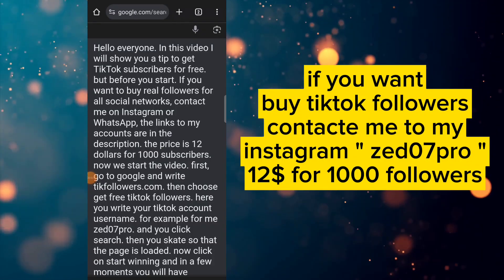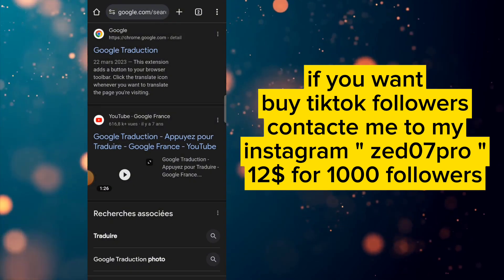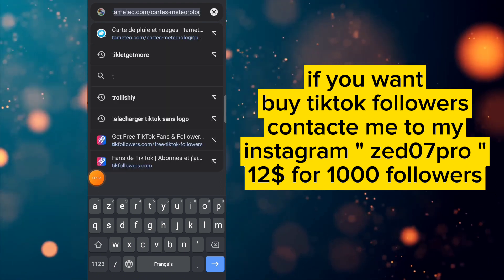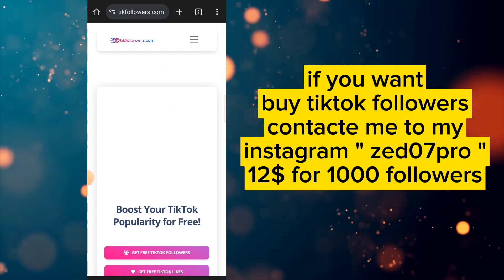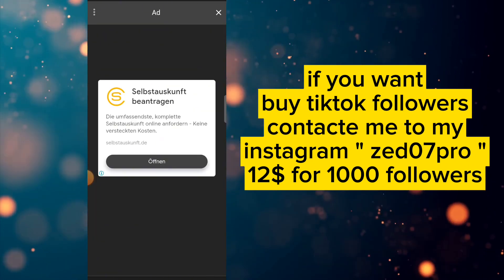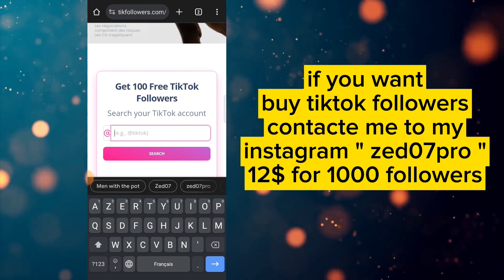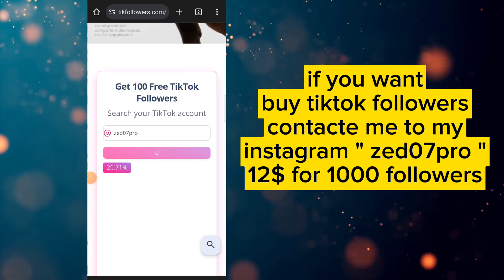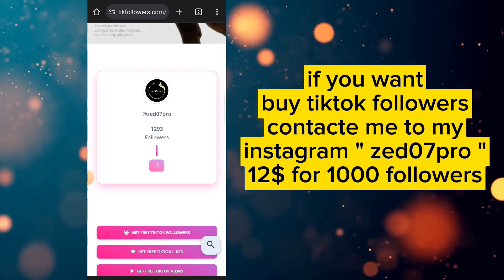how to get 1000 free tiktok followers in 2024 🎉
best app to get free tiktok followers and likes,
best website to get free tiktok followers,
tiktok par free me followers kaise badhaye,
tiktok bot followers free,
tiktok ma free followers kasari badhaune,
social jump com free tiktok followers,
cara dapat free followers tiktok,
how to get free tiktok followers on computer,
how can i get free tiktok followers,
cara naikkan followers tiktok free,
cara tambah followers tiktok free,
how we can get free followers on tiktok,
cara menambah followers tiktok free,
cara menambahkan followers tiktok free,
how do you get free tiktok followers,
digital marketing tiktok followers free,
free tiktok followers discord,
how to get free tiktok followers without downloading apps,
how do you get 1000 followers on tiktok for free,
how to get free tiktok followers without human verification 2023,
get free tiktok followers and likes without human verification,
get free tiktok followers website,
get 100 free tiktok followers,
how to get tiktok followers for free,
how to get more followers on tiktok for free,
how to get tiktok followers for free 2023,
how to get 1000 followers on tiktok for free,
how i get free tiktok followers on ios & android,
how i get free tiktok followers,
how to get free followers likes views in tiktok,
how to increase tiktok followers tiktok followers badhaye bilkul free,
how to increase tiktok followers and likes free 2023,
free tiktok followers website 2023,
how to get free tiktok followers,
how to get free tiktok followers 2023,
jugaaree tech to increase free tiktok instagram followers/,
tiktok par free me followers kaise badhaye 2023,
tiktok par free followers kaise hasil karen,
tiktok par free followers kaise lete hain,
free 1k tiktok followers in kigali 24x7,
tiktok par free followers kaise len,
tiktok ke free followers,
tiktok par free followers lene ka tarika,
fake followers kaise badhaye free mein tiktok,
free tiktok followers likes views 2.7 update zefoy likes @bukharibhai,
tiktok free likes and followers website,
tiktok free followers and likes app,
tik+ free tiktok followers & likes & fans,
tiktok free like follower,
free tiktok like followers views new video,
how to get free likes and followers on tiktok,
tiktok likes followers views free,
mrpopular free tiktok followers,
how to get more followers on tiktok for free 2023,
tiktok 1 million followers free,
tiktok mod free followers 2023,
tiktok followers free malayalam,
tiktok followers free myanmar,
free mai tiktok followers for youtube tech and art,
free tiktok followers in 1 minute